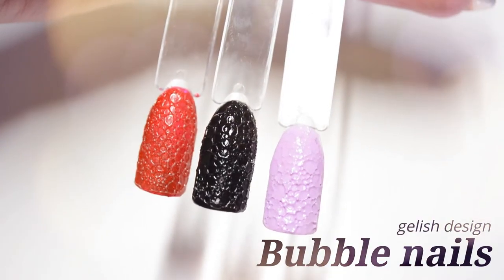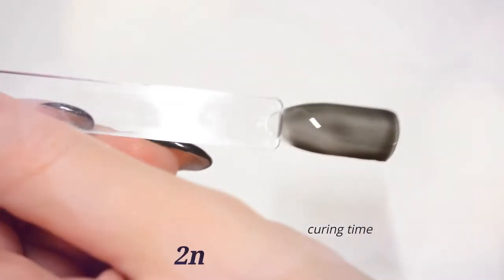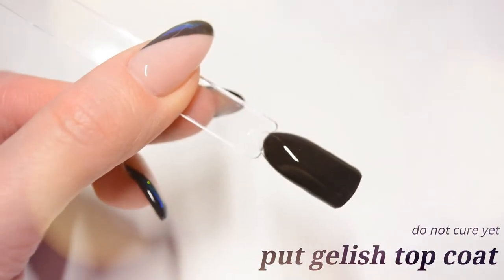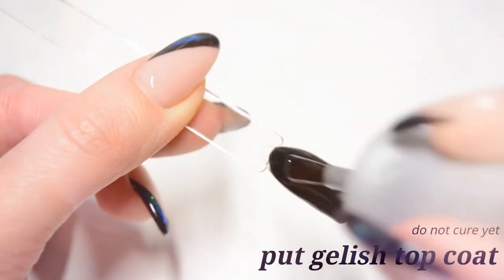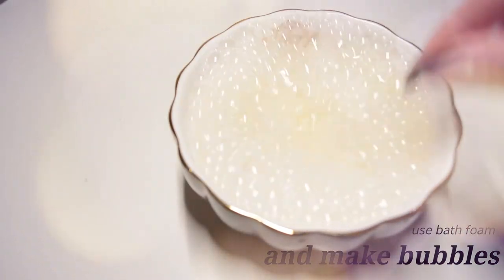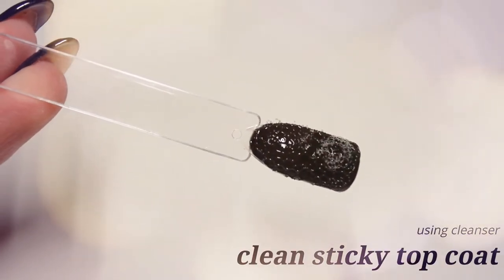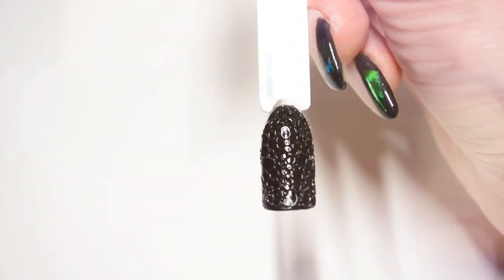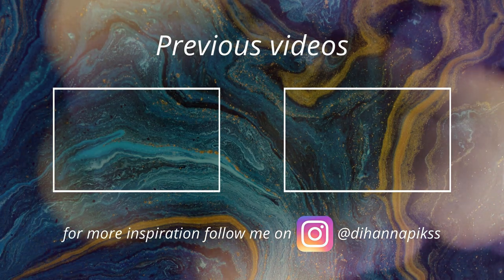Bubble nails gelish tutorial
Steps to make gelish nails:
1. Disinfect nails and hands or wash them;
2. Cut nail length (if need) and file nail shape(use 180 gritt file/ I use Astonisshing/, to let nail edge open, this will be needed in next gelish covering steps);
3. Press back cuticle and clean it off of the nail;
4. Cut cuticle ( if need);
5. Use nail buffer and buff nail, make them matt, otherwise gelish will not stick to nails. Start with sharpest side. (I used Astonishing nail buffer, I star with 100 gritts, and finish with 180 gritts).
6. Put ph bond, to clean off skin oil off the nails ( I use Ezflow brand: ez bond);
7. Optional step: If you want to have gelish color longer or have bumpy nail surface then use gelish structure gel (I use gelish harmony brand), apply it and cure in a lamp (LED 1 minute, UV 3minutes);
8. Massage in gelish base coat and close free nail edge (cover it with gelish), I use gelish harmony foundation, Cure foundation in a lamp (LED 1min, UV 3min);
9.Put 3 sepatare layers of black colour (I used Gelish harmony: Black shadow) and cure each layer (LED 1 min, UV 3 min);
10. Put gelish top coat, do not cure jet.
11. Use bubble foam and put it on gelihs top coat (I use gelish harmony top it off). Then cure (LED 1 min, UV 3 min);
12. Clean off sticky coat using cleanser or nail polish remover( I use Supernail cleanser);
13. At the end you can use some cuticle oil and cream to treat the hands.
Music from filmora A GROUP - Verve